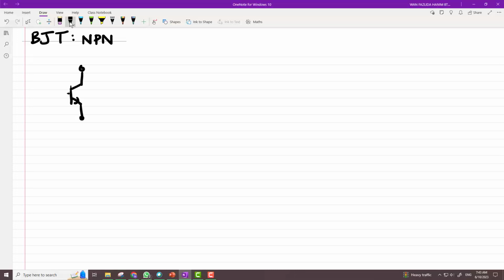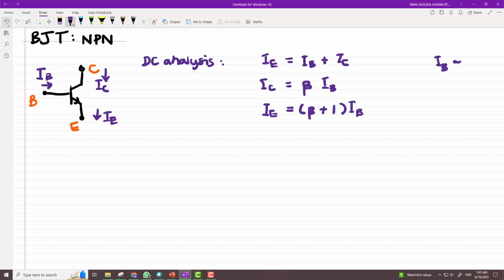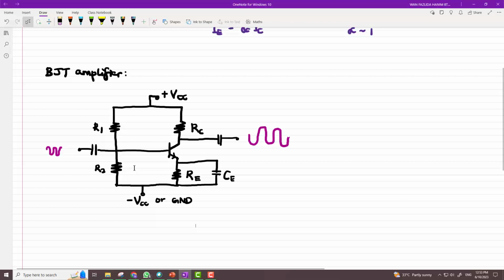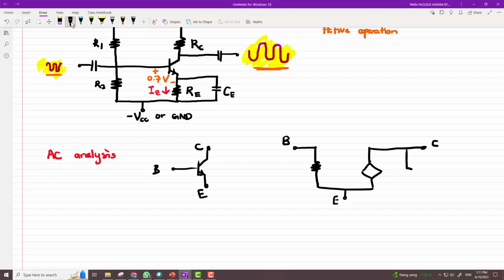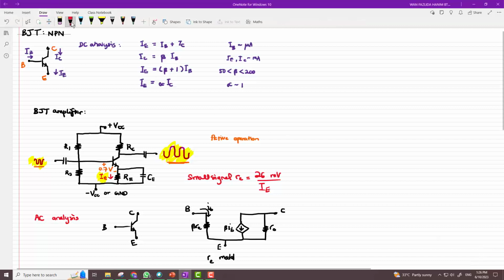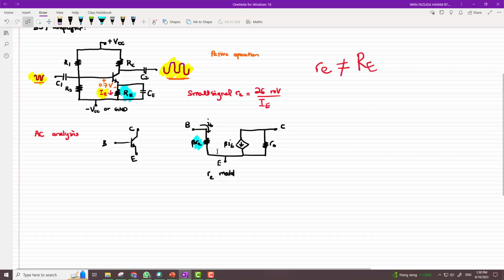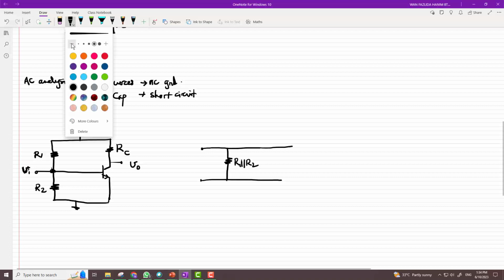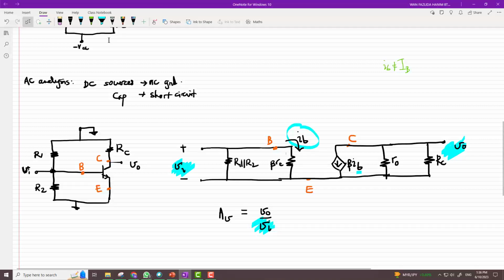Recap of single-stage BJT Amplifier analysis approach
Video to recap what was covered in Analog Electronics 1 for those who have left it for quite some time before going on to Analog Electronics 2 Multistage Amplifier.

This video is to support the prerequisite course for my students in class. Just sharing it here.  I apologize to others who expect a continuity.